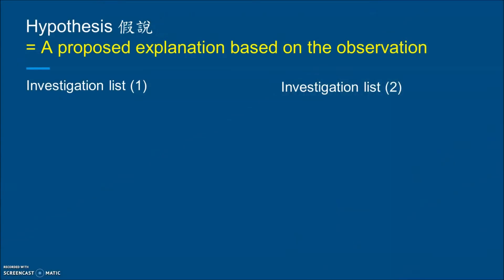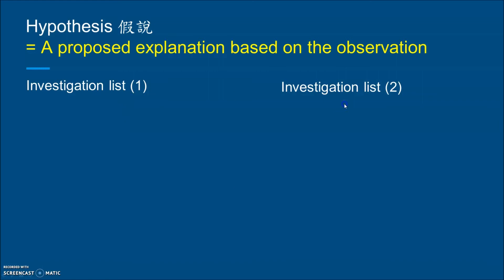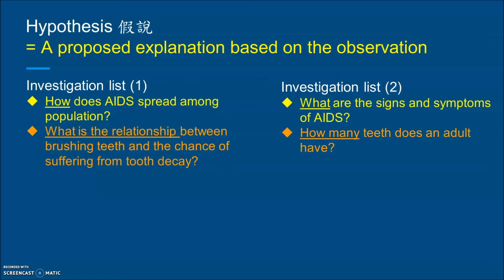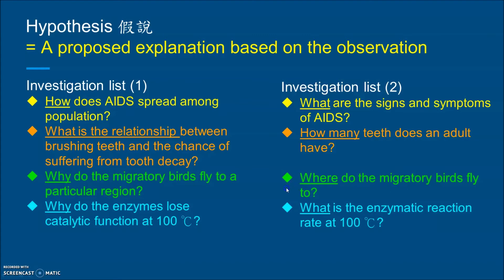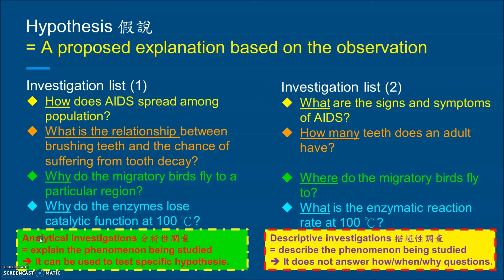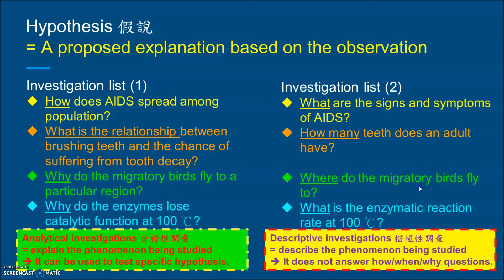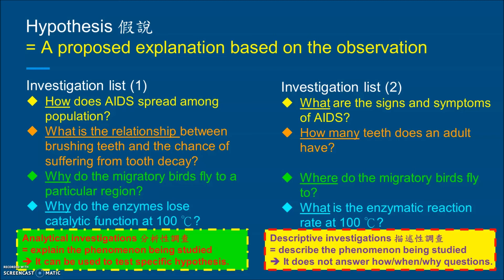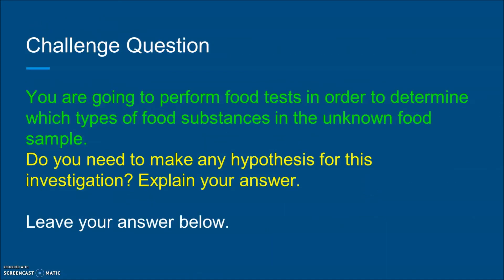破解SBA│DSE BIO│SBA Skills！All investigations need hypothesis？│Faith Education (English)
Undoubtedly, doing experiment or investigation must be the fun part of studying Biology. However, it is not fun at all for writing proposal and report and doing questions of experiment. Apart from distinguishing Independent variables, dependent variables from controlled variables, students do not how to formulate the hypothesis or is it necessary to make a hypothesis.

➘ 你會感興趣的影片:
3. 📌生物科最後提醒002 │ 全視技能 │ DSER必看溫習方法 │ 六大題型整合 │ 筆記任Down
📢輝叔教學心法 Exclusive Learning & Teaching
📌測考溫書大全 Assessment Revision Tools